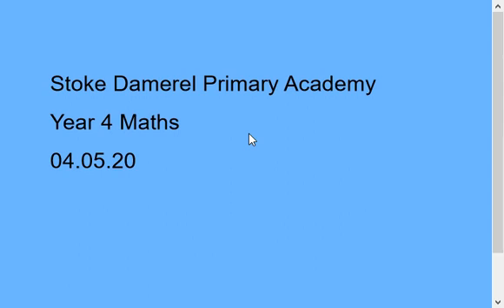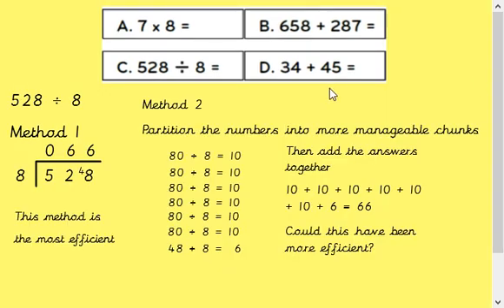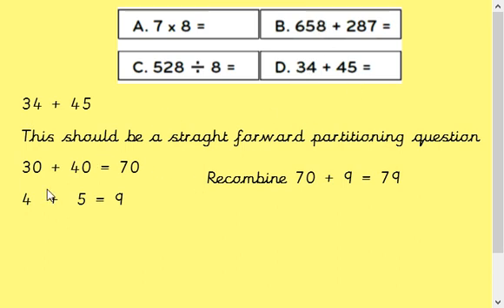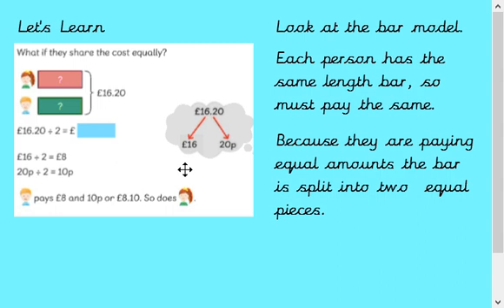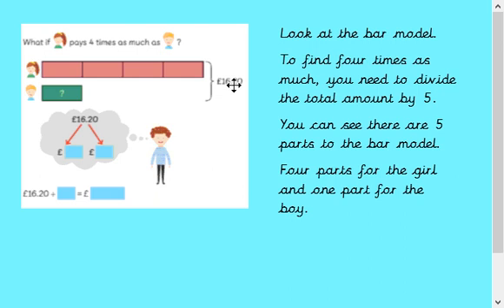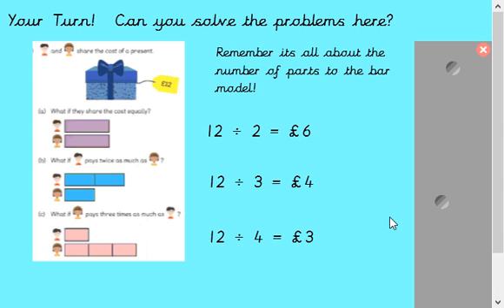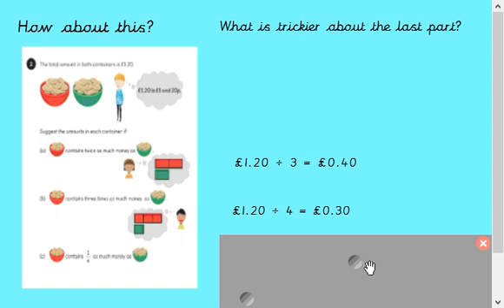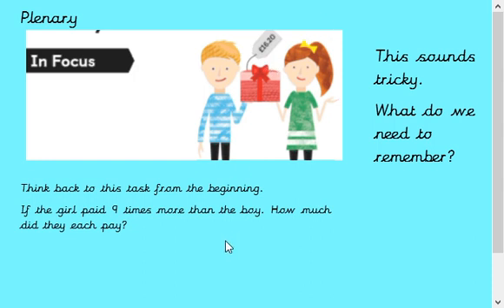Year 4 Maths 04 05 20